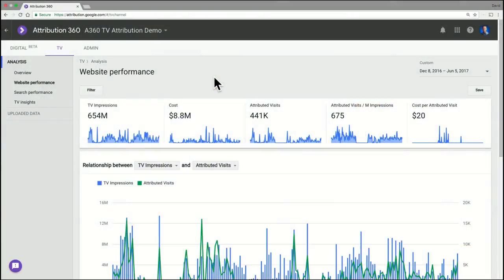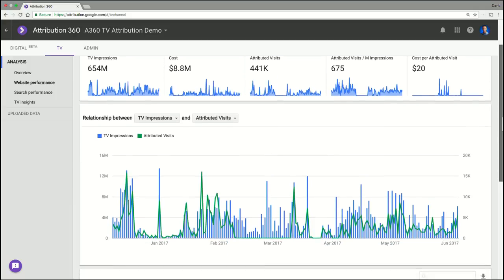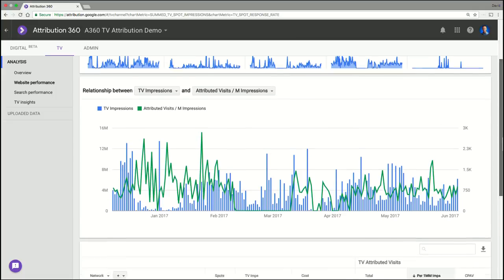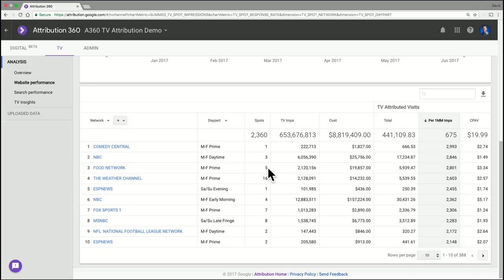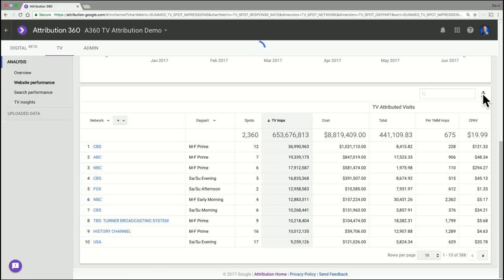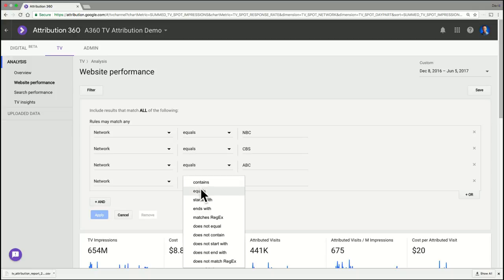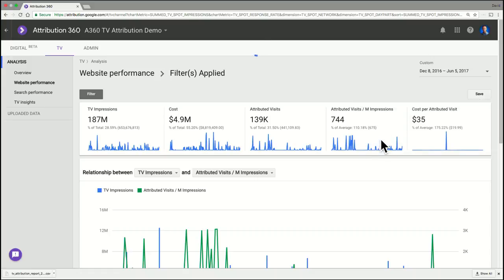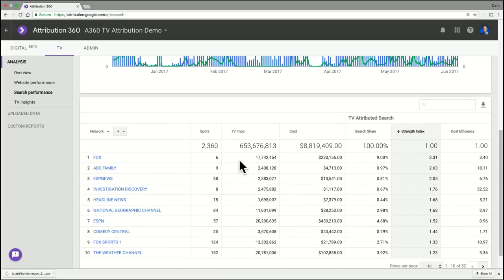Google Attribution 360: TV Attribution - Website & Search Performance Reports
Introduction to the TV Attribution Website & Search performance reports from the Google Analytics 360 Suite.

Learn how to use the reports to find and explore macro and micro insights into your TV data. Filter and drill into drivers and draggers of your TV spot performance, based on the metrics and KPIs you care about.